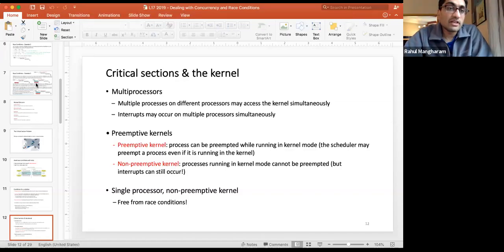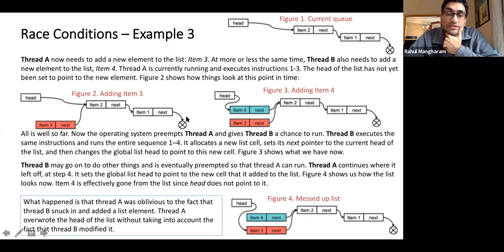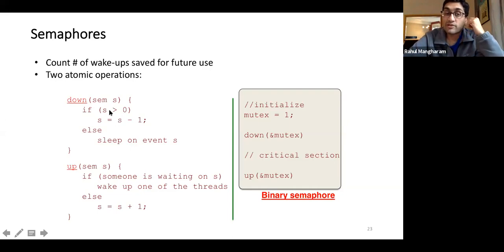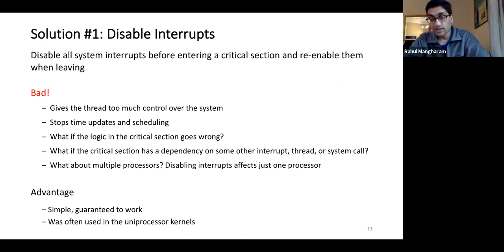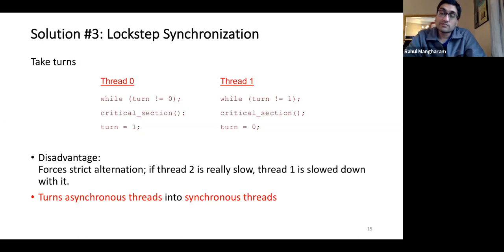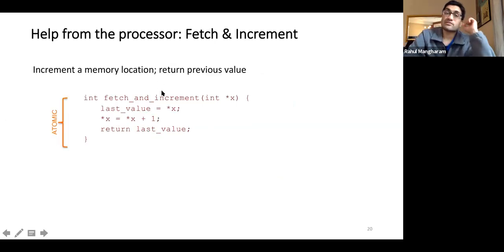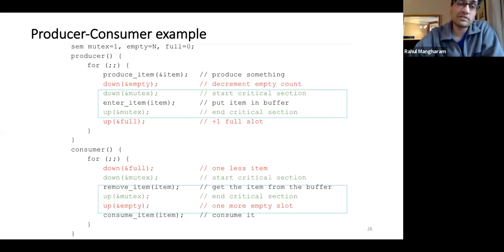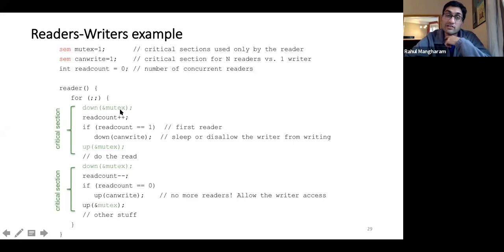ESE350 Concurrency and Race Conditions 2020March31